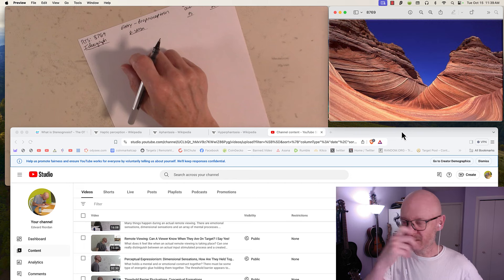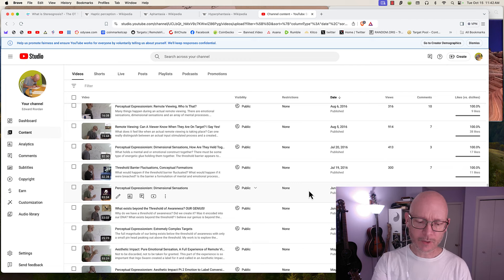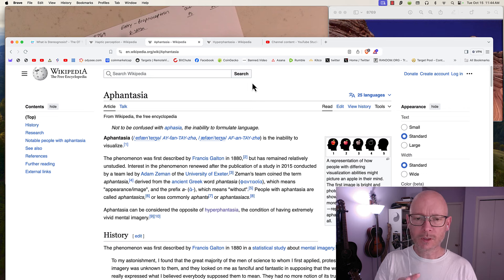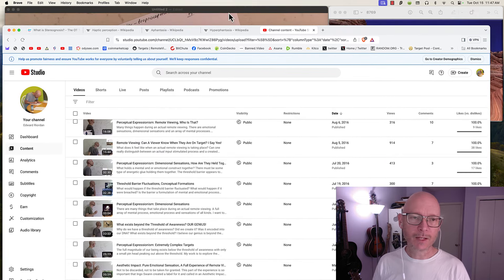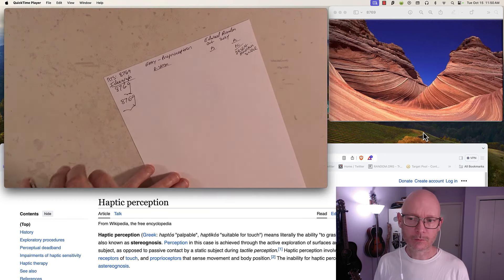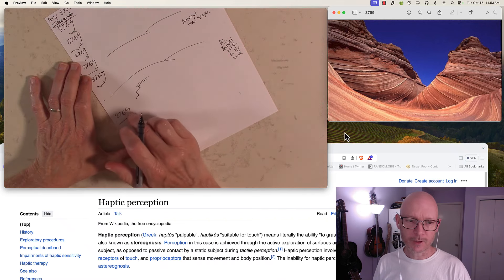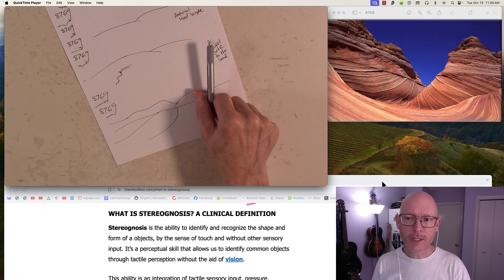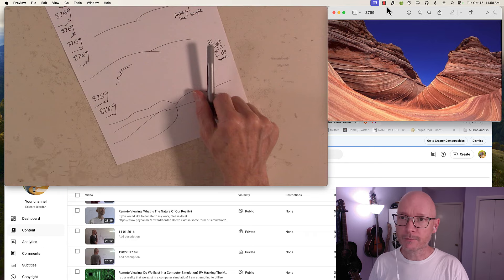Remote Viewing: To Explore A Third Brain Type For Remote Viewing.